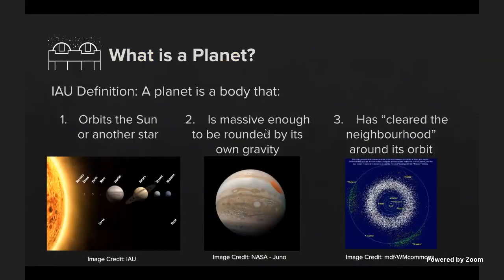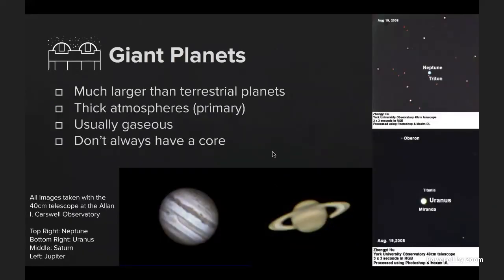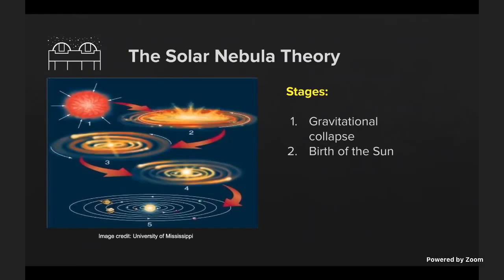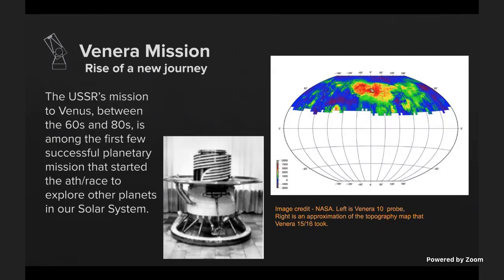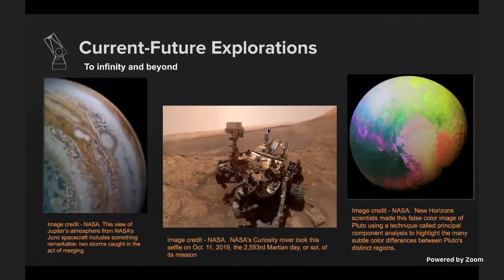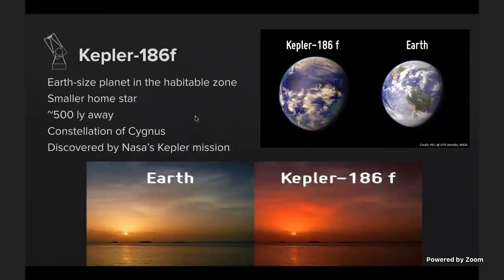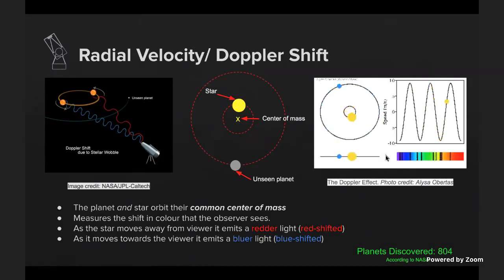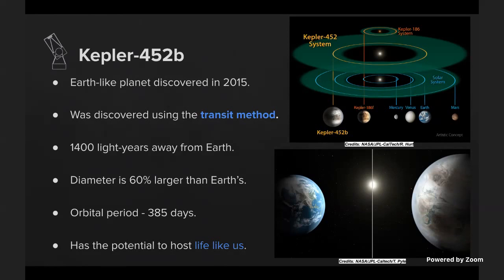York AICO TeleTube June 17 2020 - Planets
This broadcast is all about Planets! Join our crew as they discuss all kinds of Planets, from our neighbours to the search for Earth-like planets out in the Galaxy.